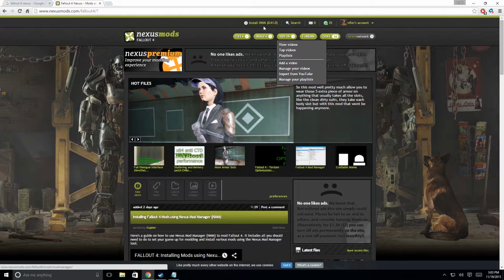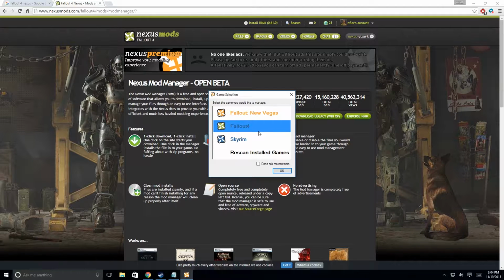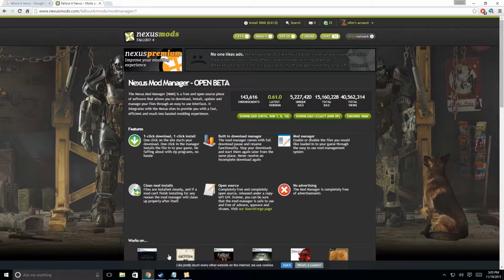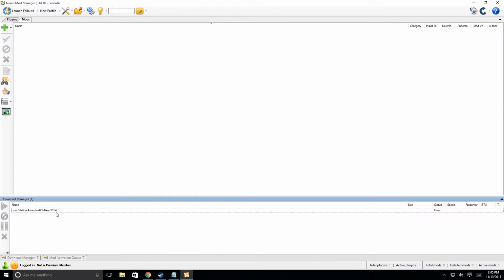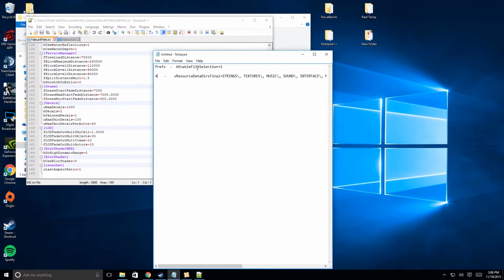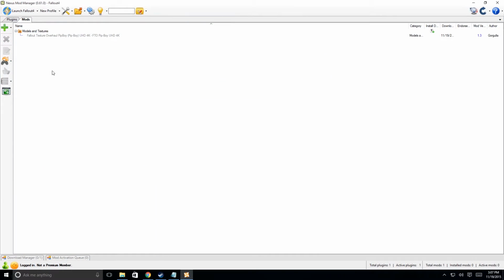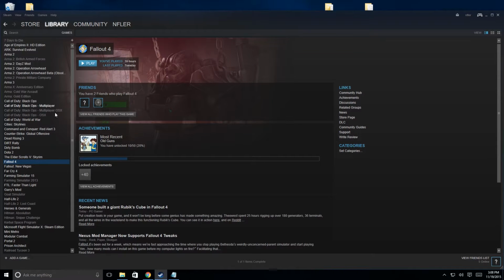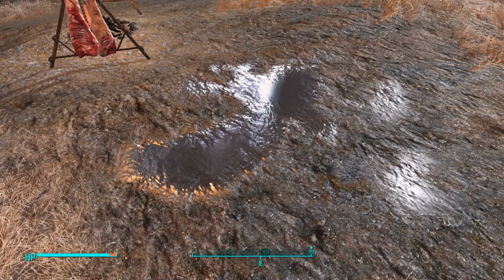How To Install Mods Fallout 4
Fallout4Prefs bEnableFileSelection=1

Fallout4 sResourceDataDirsFinal=STRINGS\, TEXTURES\, MUSIC\, SOUND\, INTERFACE\, MESHES\, PROGRAMS\, MATERIALS\, LODSETTINGS\, VIS\, MISC\, SCRIPTS\, SHADERSFX\